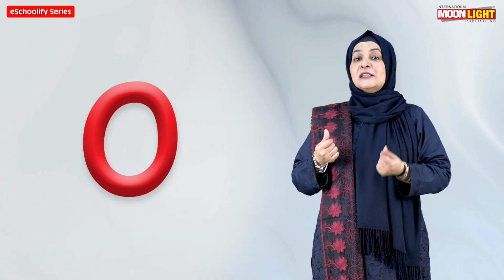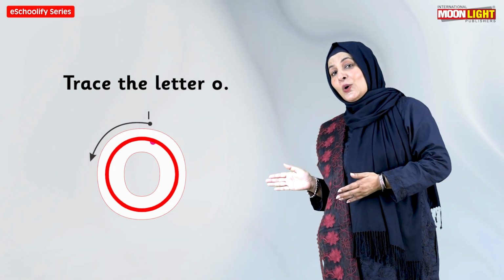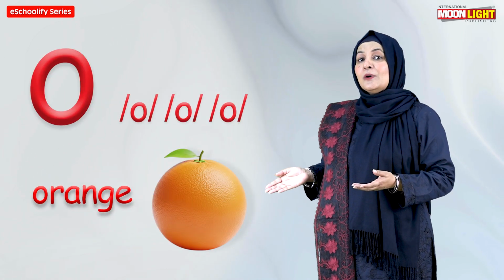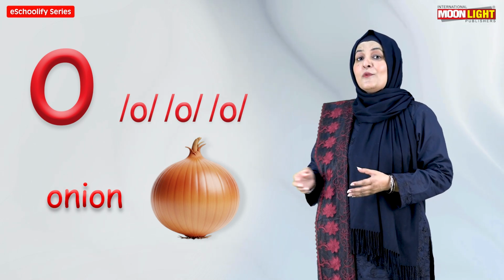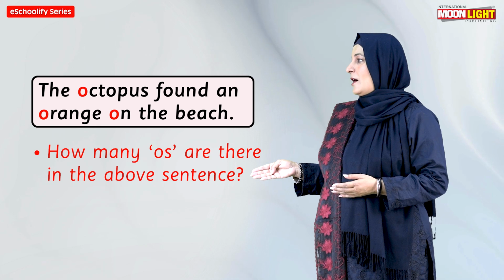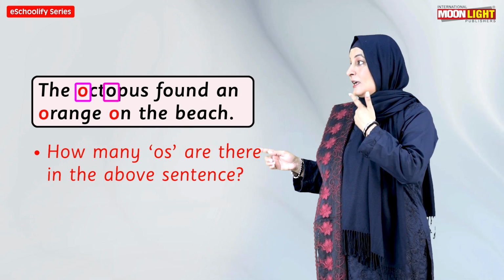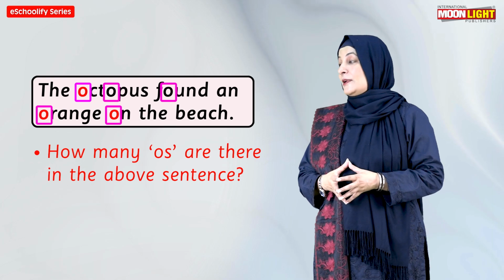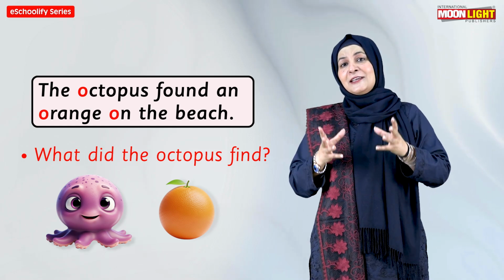Letter o for Students eSchoolify (English Beginner Lecture)